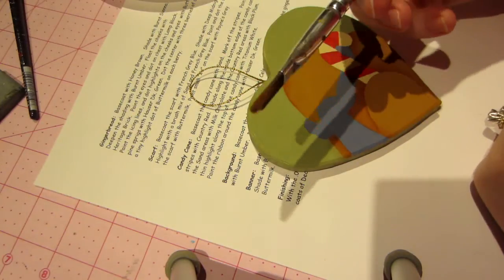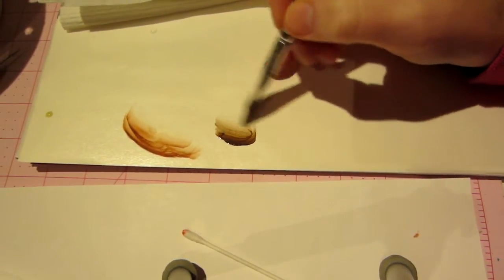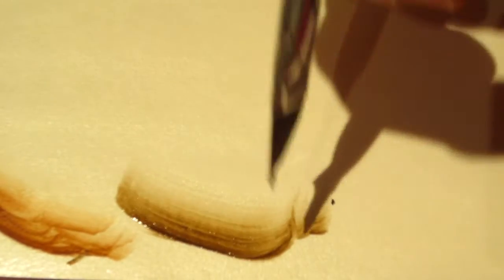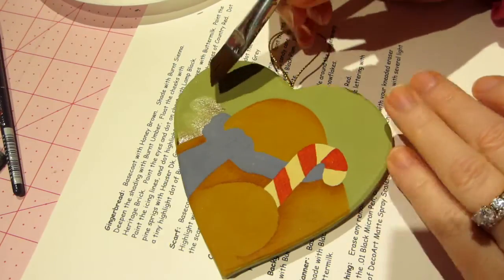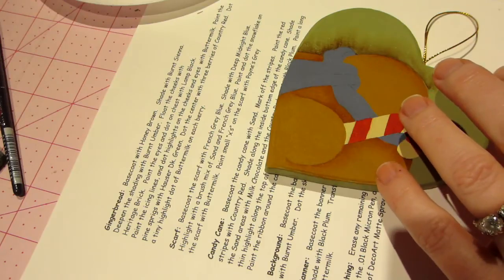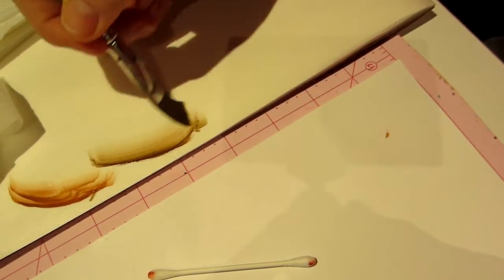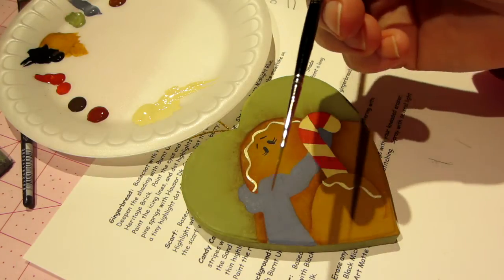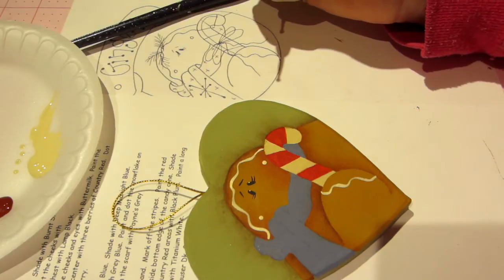Holiday Ginger painting tutorial Part 2